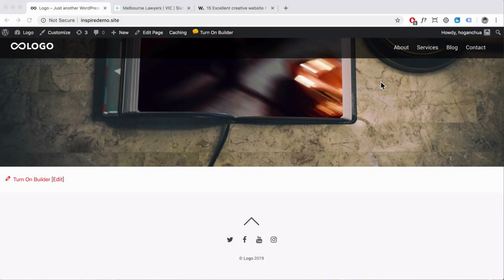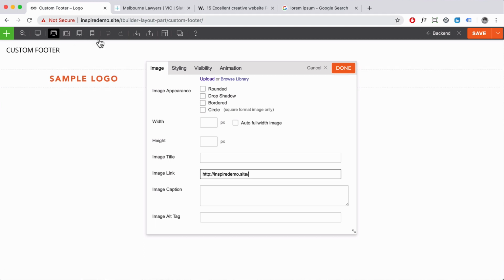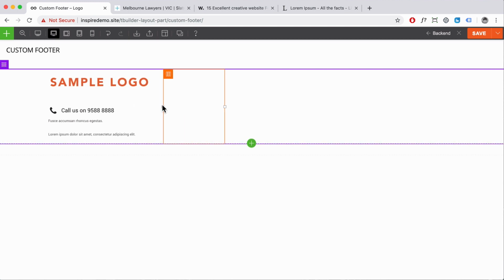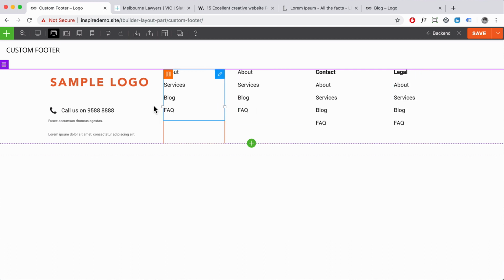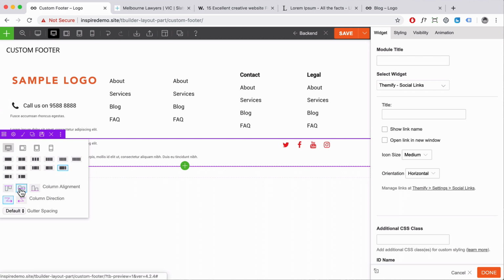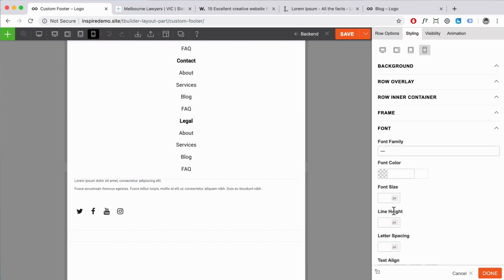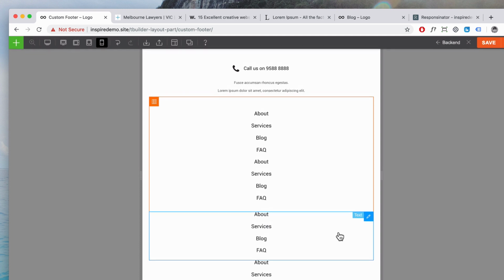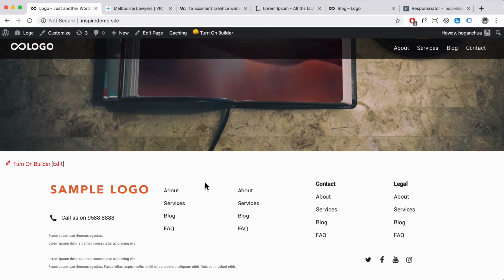How to Make a Custom Footer for Your Themify WordPress Website - NEW!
Learn How to Make a Custom Footer for your Themify WordPress Website Today. By the end of this video you will have a unique footer that is 100% mobile responsive and also designed exactly how you want it! **Important** You may need to download/re-install latest version of theme (see below)

The Themify Membership includes the themes and support/updates for 1 year!

If you have any questions, let me know down below :)

Cheers,

Hogan